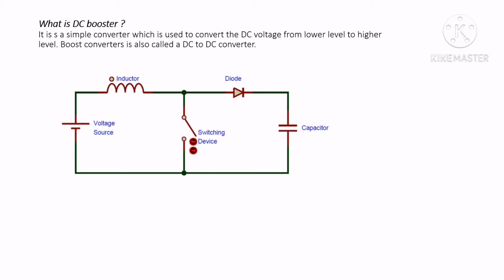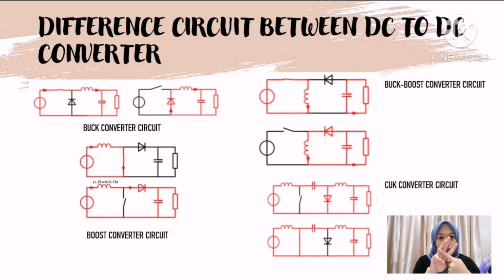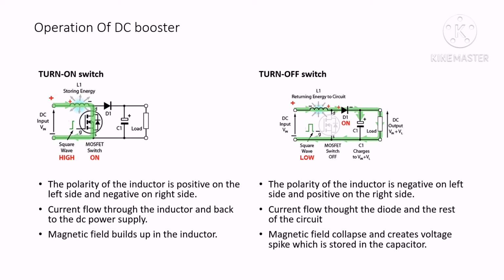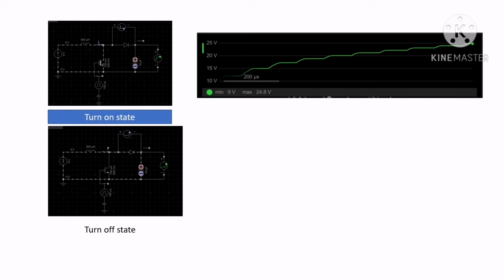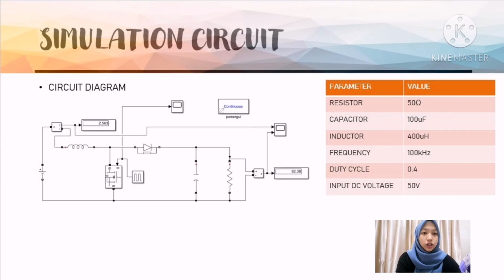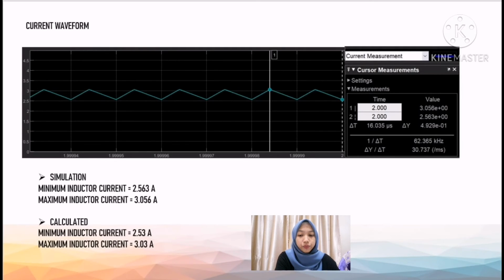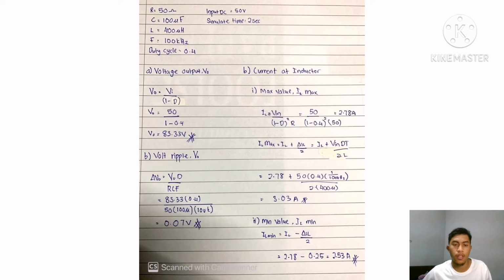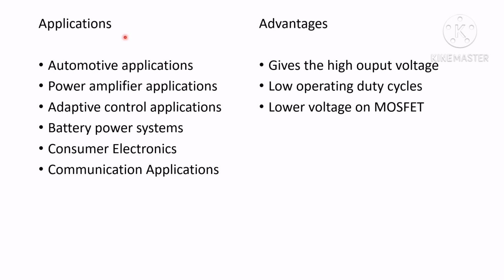DEKE2123 - MINI PROJECT ANALYSIS OF DC-DC CONVERTER CIRCUIT (GROUP 5)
FAKULTI KEJURUTERAAN ELEKTRIK
MINI PROJECT POWER ELECTRONICS

Group 5 - 2DEK 2 /1

Group Members :
1. CHARLESTER UMPI ANAK LOIUS (D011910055)
2. AHMAD IZZUDIN BIN MOHD HAMIM (D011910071)
3. NUR SYAHMINA BINTI MOHD SHAFIK (D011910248)